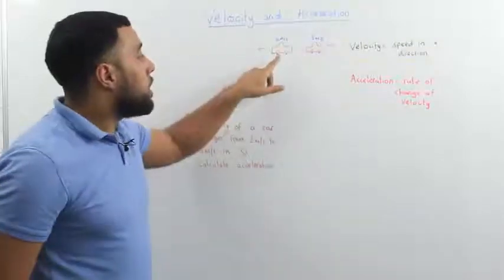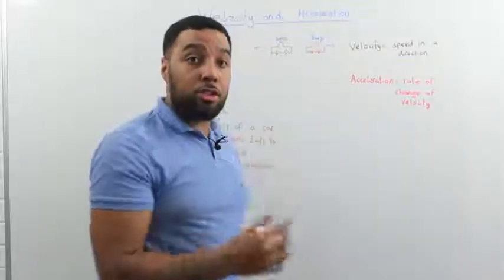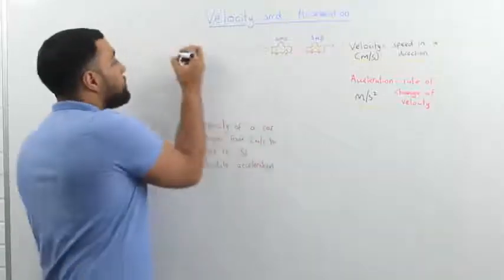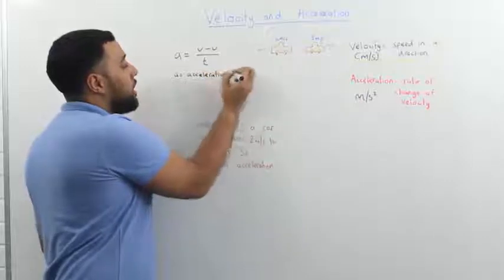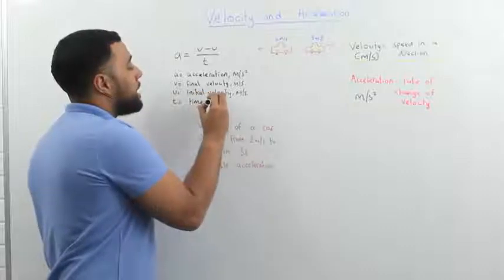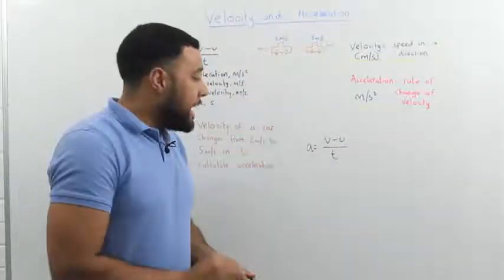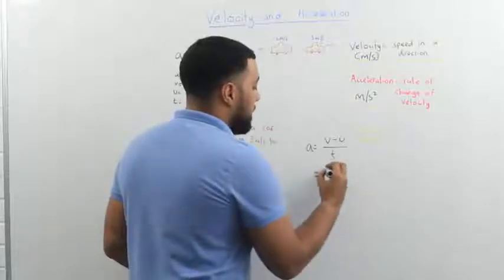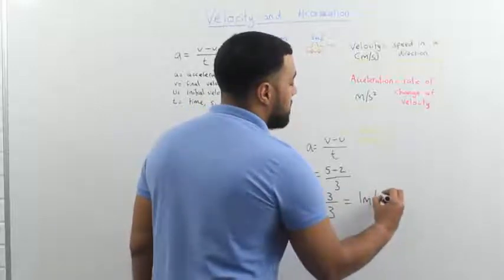Velocity and acceleration PHYSICS PAPER 2 NEW GCSE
What is meant by by velocity and acceleration?